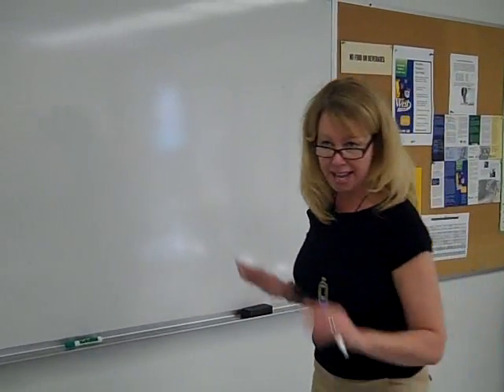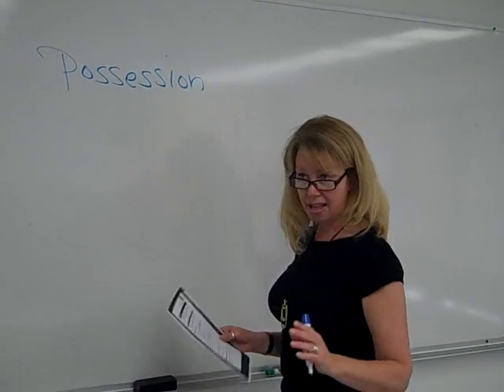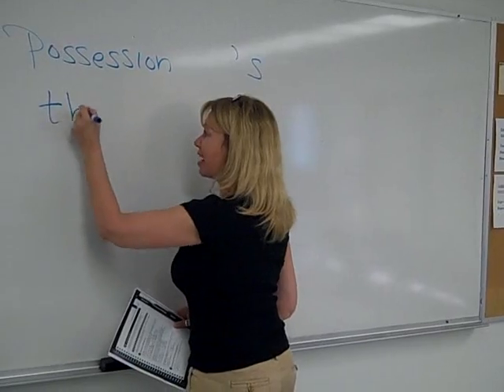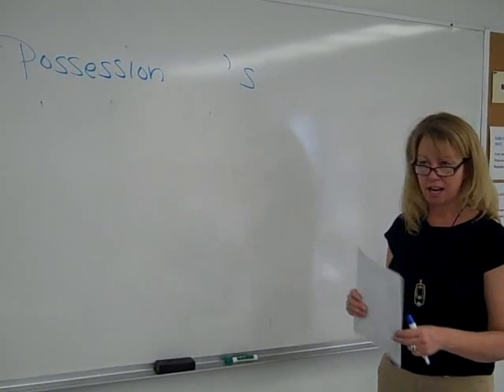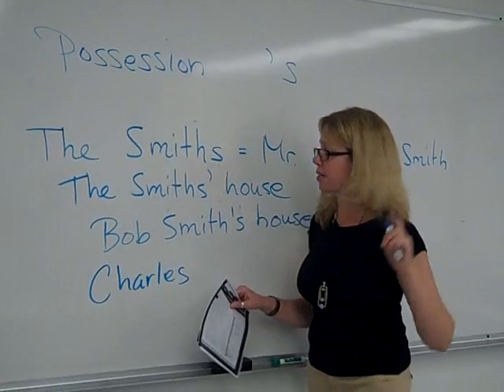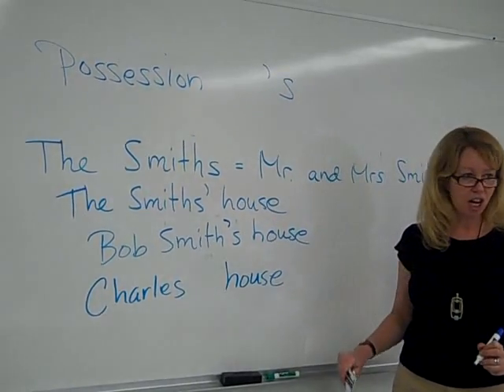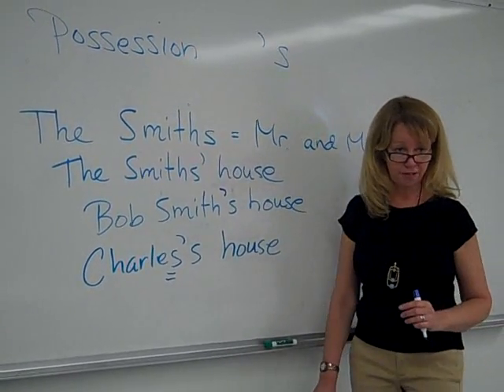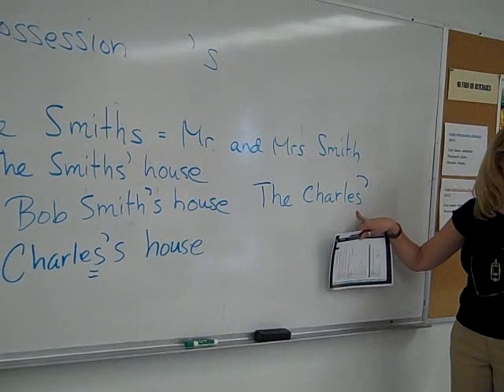Apostrophes (possession) - Part 1